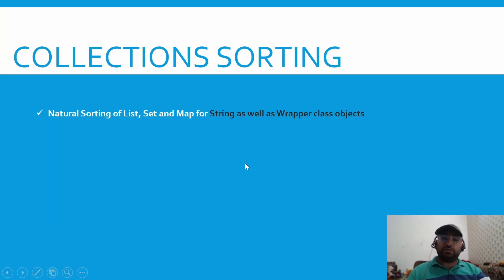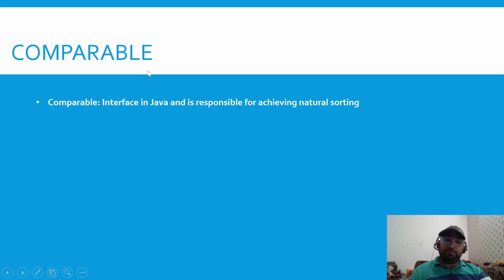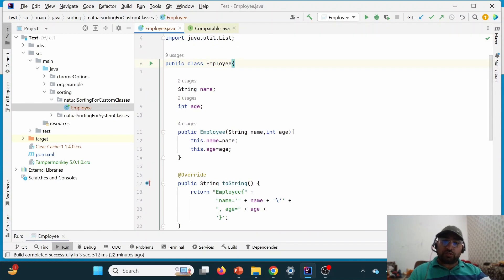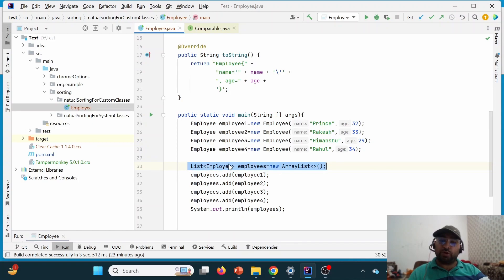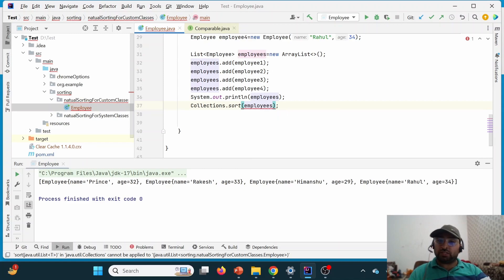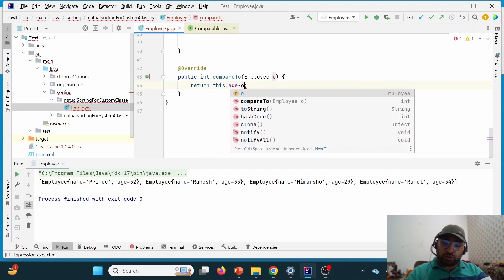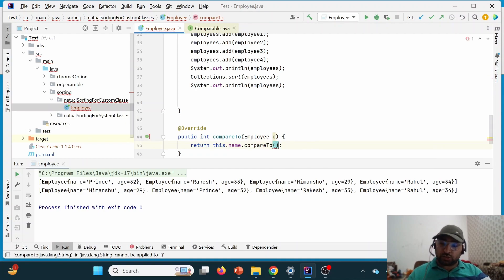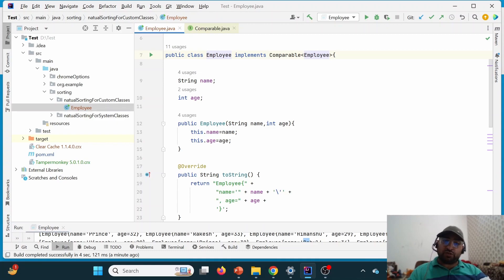How to sort a List of Custom class objects using Comprable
Hey there, welcome back to another episode of our Collections Sorting Series! 🎉

In our last lecture, we covered the ins and outs of achieving natural sorting for collections of String and Wrapper Class objects. Today, we're taking it up a notch as we dive into the world of custom classes. 💼

But first, let's define what we mean by custom classes: 🛠️

**Custom Class:** These are classes defined by users, tailored to their specific needs and requirements. 🚀

Now, imagine you've created a list of custom class objects and you want to sort them naturally using `Collections.sort()`. Sounds straightforward, right? Well, not quite. 🤔

Why? Because your custom class hasn't implemented the Comparable Interface yet. And here's the catch – the Comparable Interface is a must for any class whose objects you want to sort naturally. 📜

So, in today's video, we're going hands-on with a practical demonstration to illustrate the importance of the Comparable Interface and how to implement it effectively in your custom classes. 🎬

Catch you in the video! 🌟

Regards,
PrinceAutomationDestination 🤖